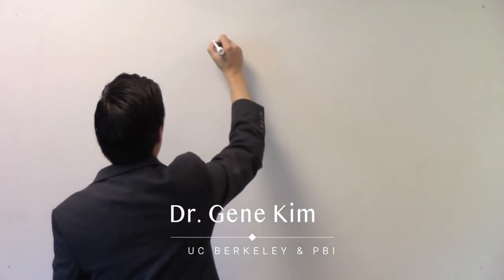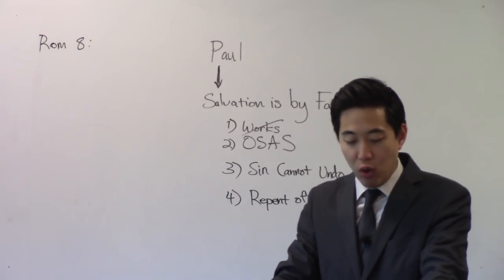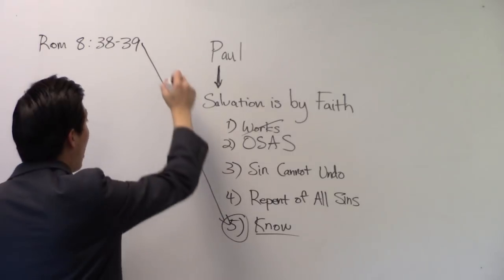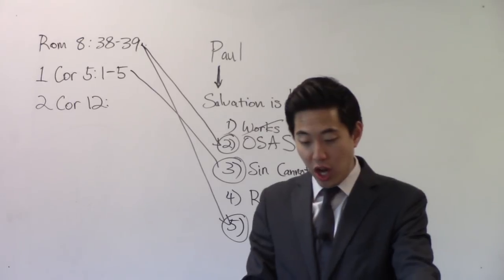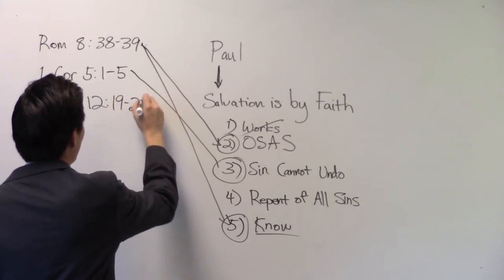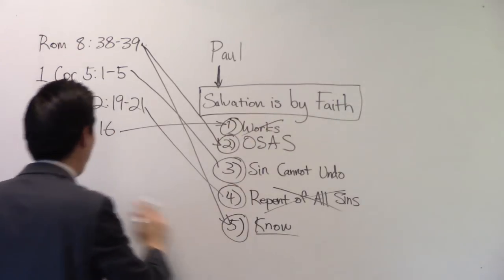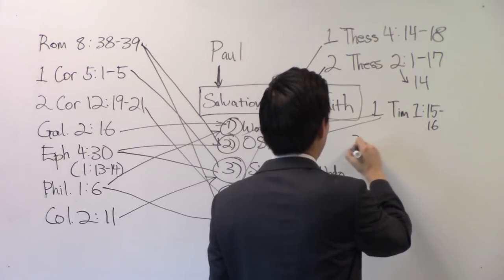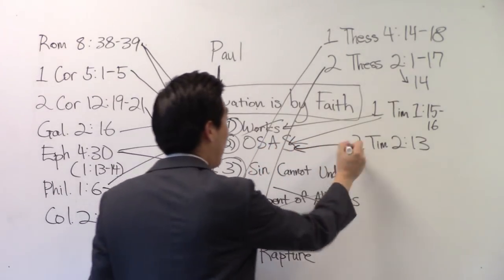EVERY Pauline Book Shows No Works Salvation! - Dr. Gene Kim